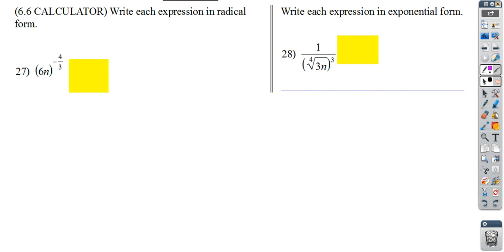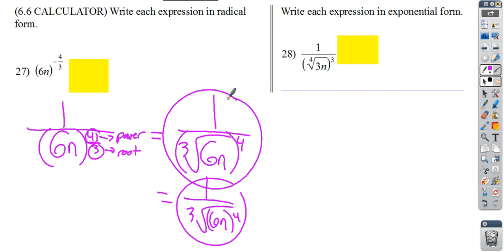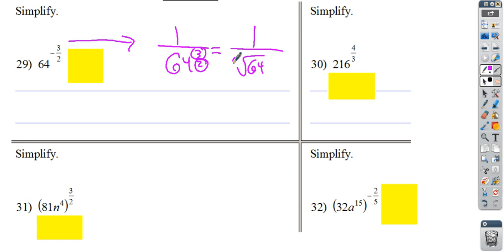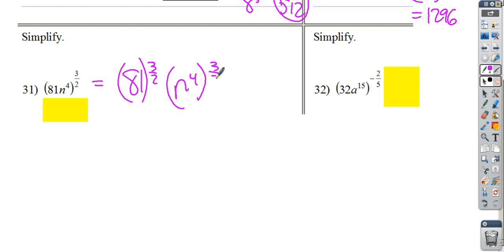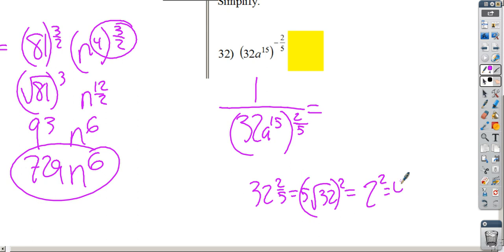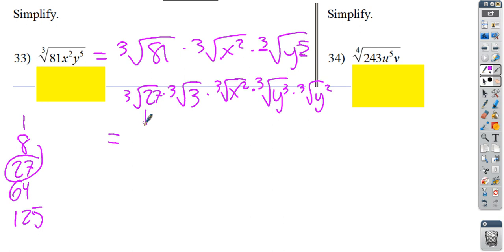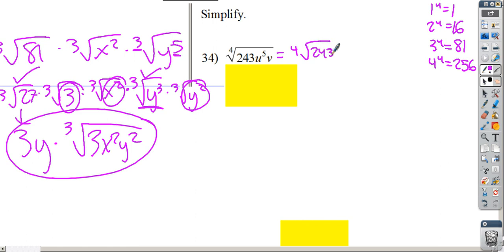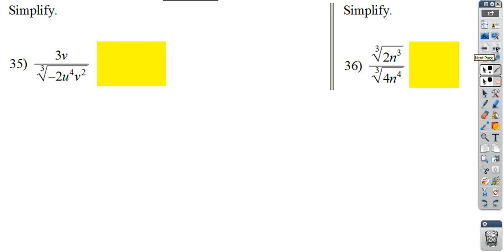Chapter 6 Practice Test #27-34 (6.6)